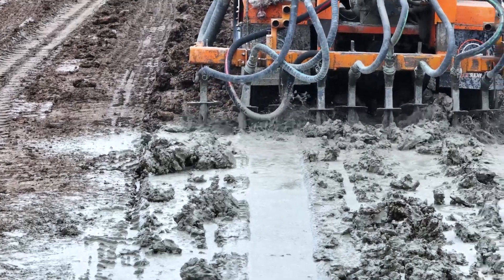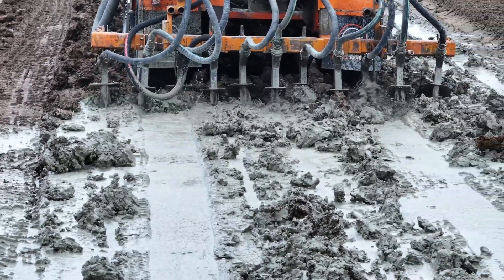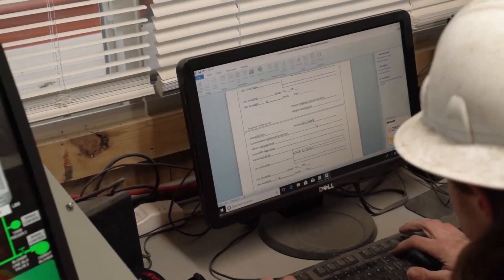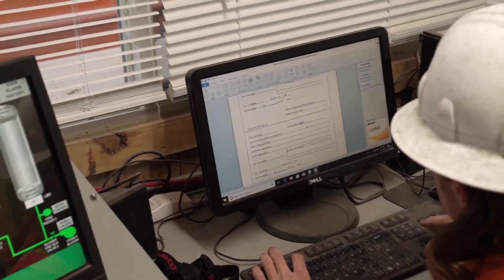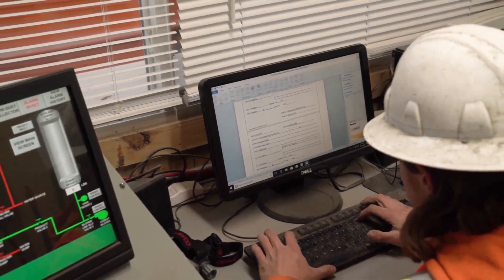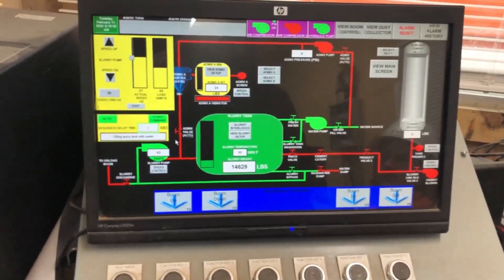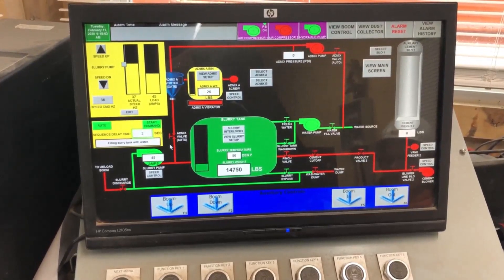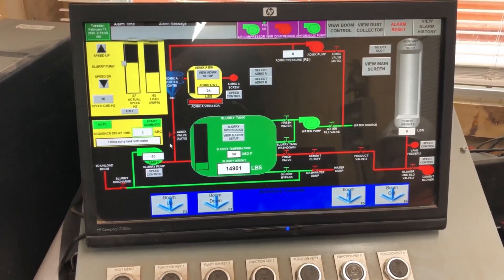You Won't Believe the POWER of Cement Soil Stabilization!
Discover the amazing power of cement soil stabilization in this video! Learn how this process can improve the strength and durability of the soil for construction projects.